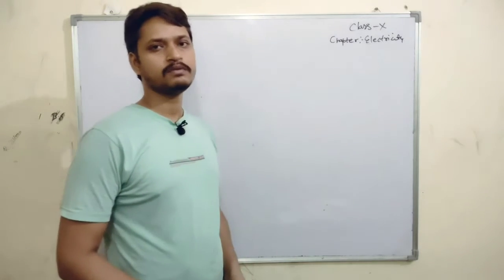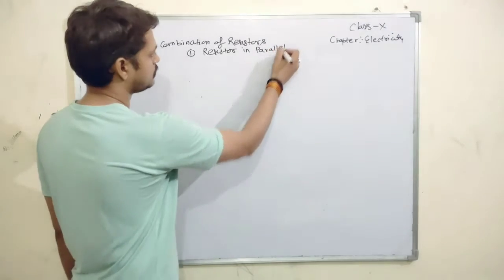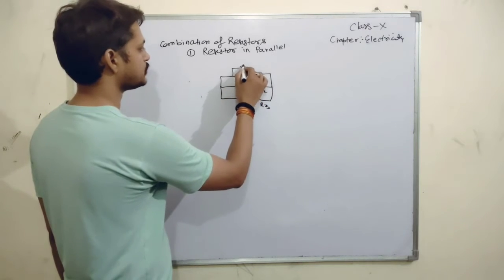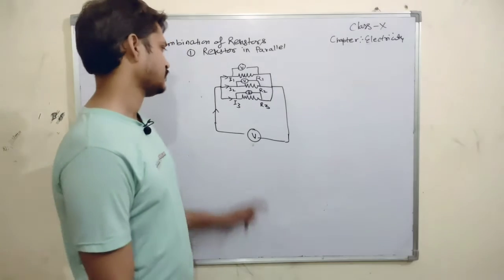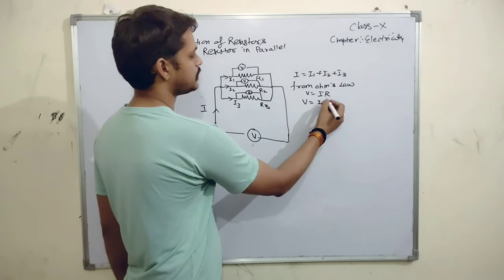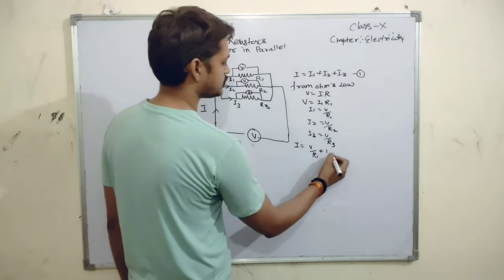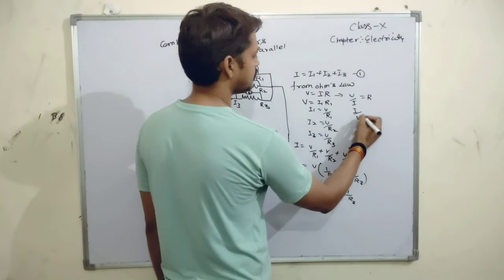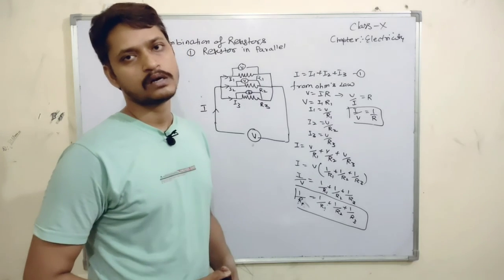resistor in parallel combination